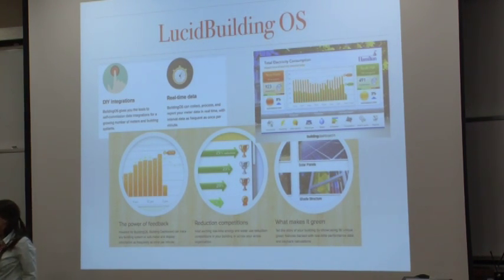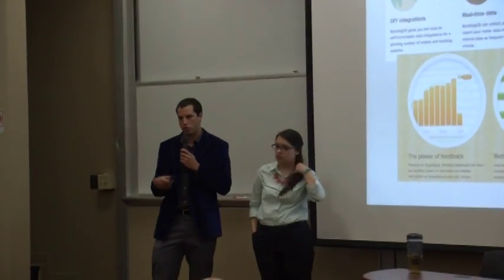PioPitch - Part Three Marietta College March 19, 2015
Marietta College- Ohio
The Inaugural Session of the PioPitch Program
March 19, 2015
Part 3

(Note: The opinions of the PioPitch presenters are not necessarily consistent with the opinions of the PioPitch organizers at Marietta College.)